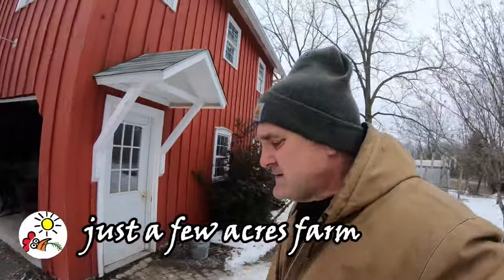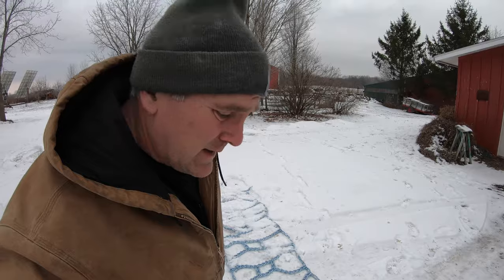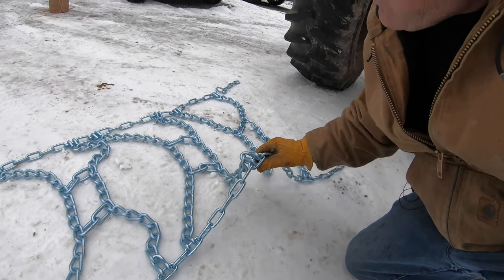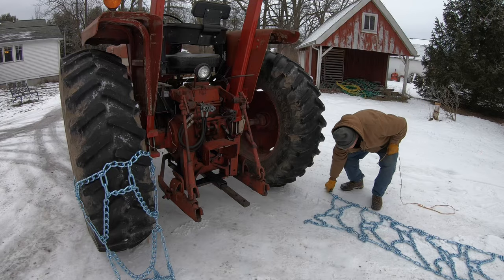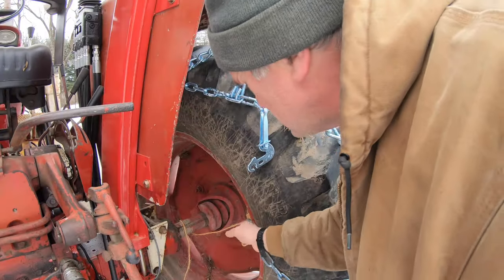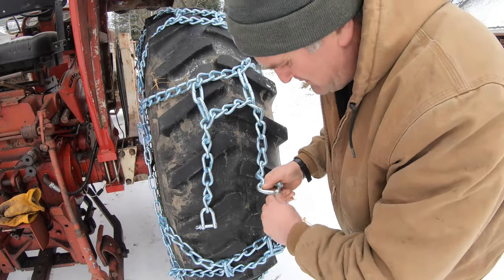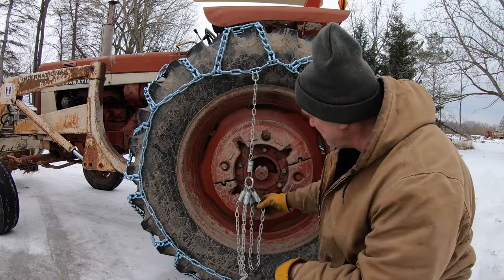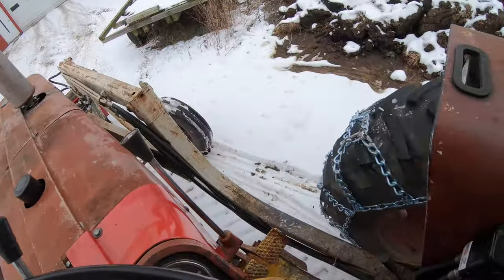An Easy Way To Put On Tractor Chains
Here is an easy way to put on tractor tire chains, no heavy lifting required! I bought a new set of tire chains for the Farmall 656, and didn't want the heavy lifting involved in the normal way of installing them. This method only requires 2 pieces of baling twine, and it only took about a half hour to get the chains on the tractor.